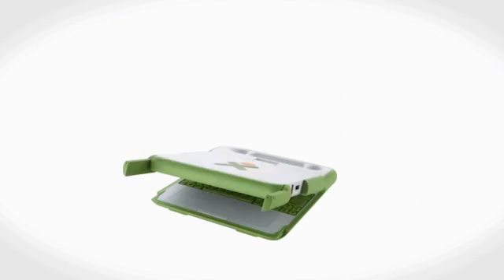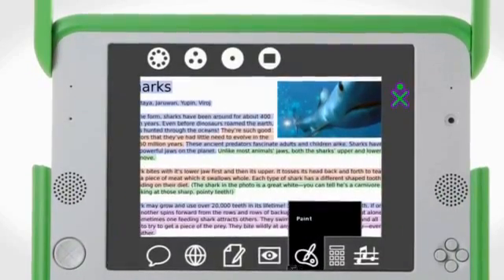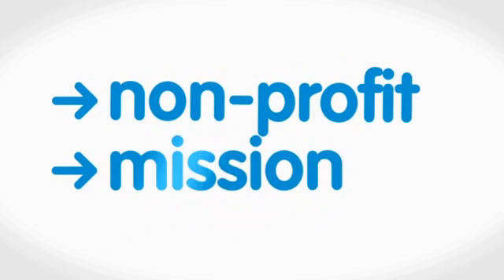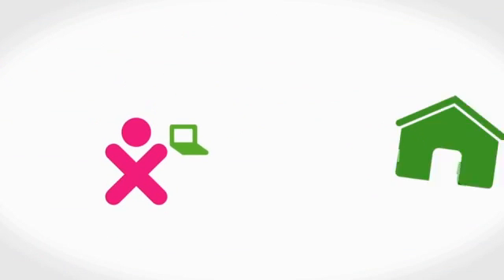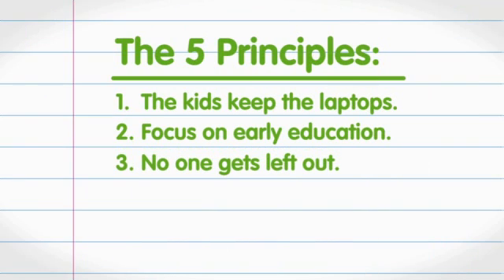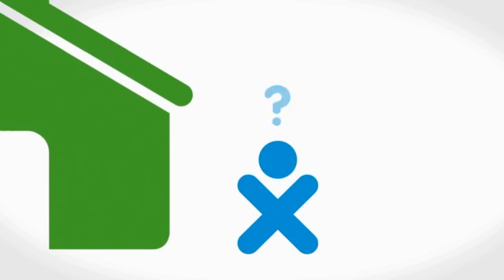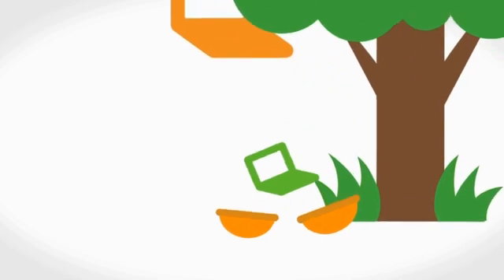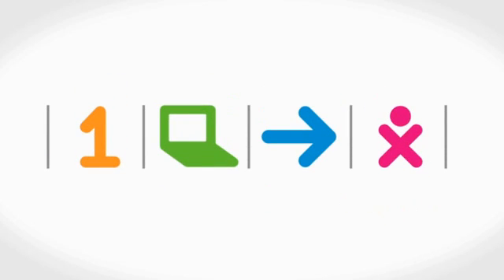OLPC Mission, Part 1: Principles and Child Empowerment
It's an education project, not a laptop project.  Inexpensive, durable,  networked laptops are important to better education everywhere in the world, empowering children and communities, and sharing access to modern skills with every child on the planet.